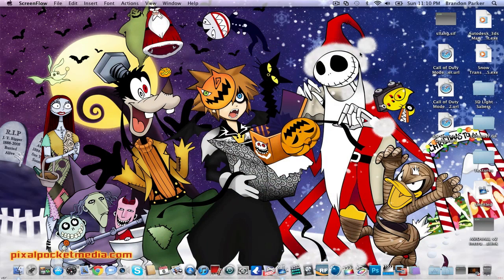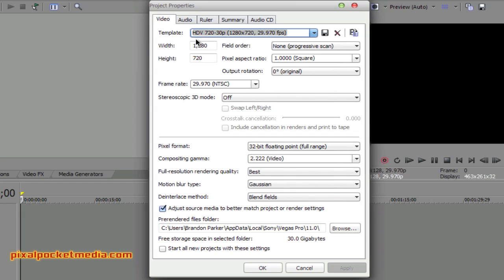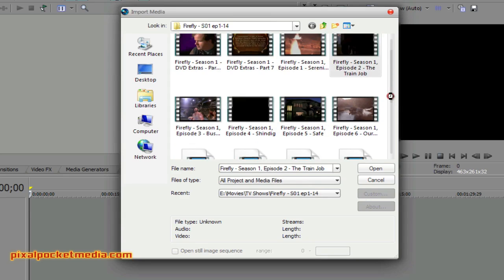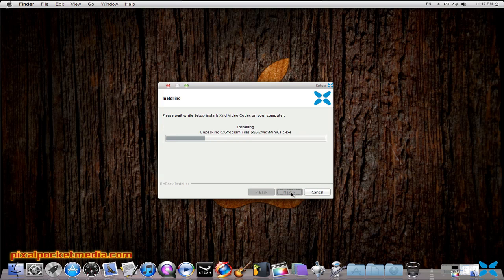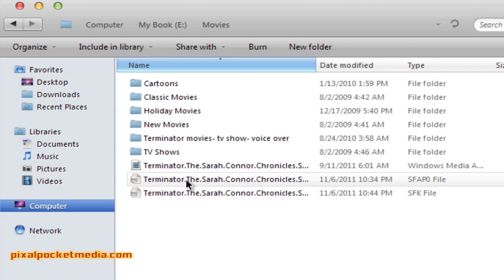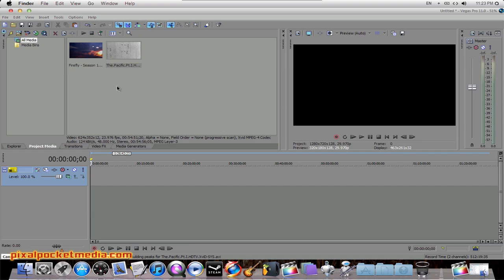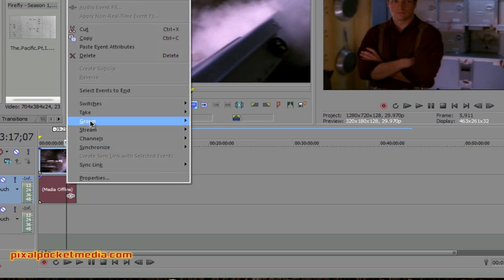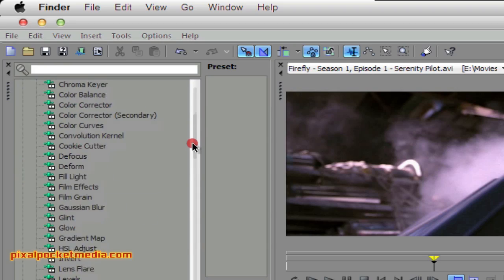Sony Vegas 11 Overview- Nothing Really New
This is my overview of the new sony vegas 11 editing platform for windows again just like sony vegas 10 the update from sony vegas 9 there is nothing really new about this editing program just minor new things but nothing to special. I show you how to get started a little bit as well as answer some question I been getting about video not showing up and why sony vegas creates .sfk files.

my other 2 youtube channels